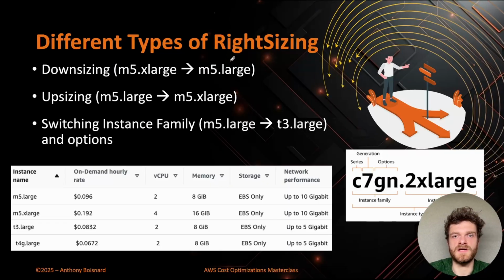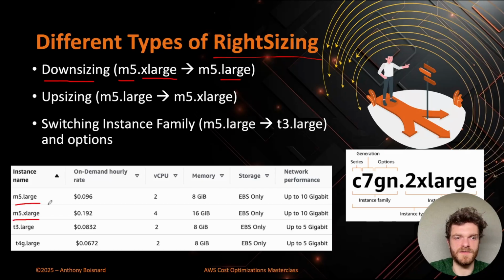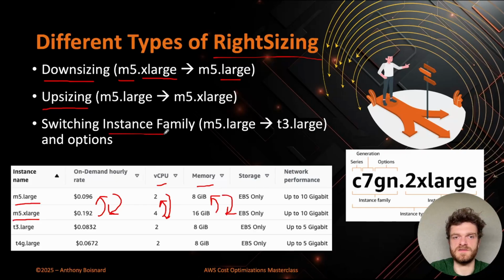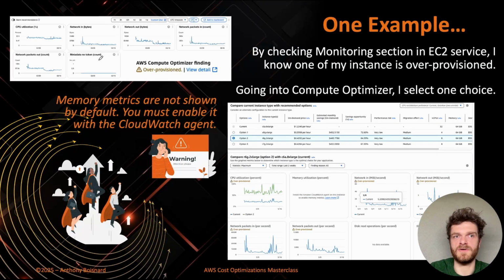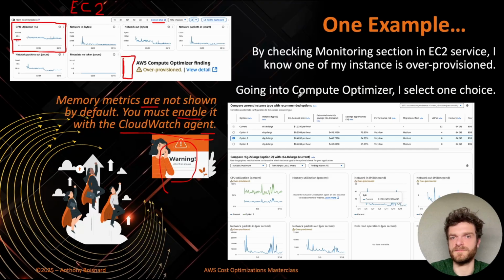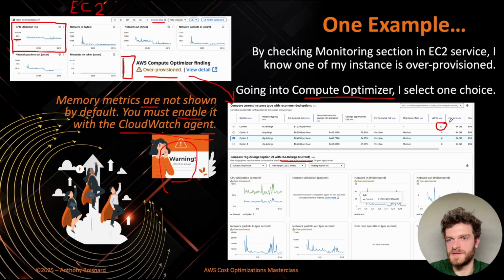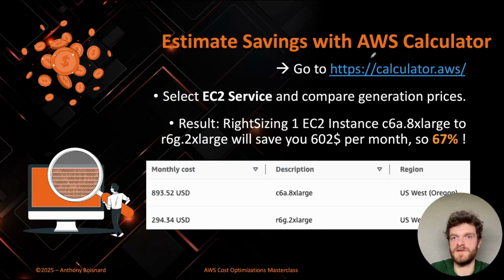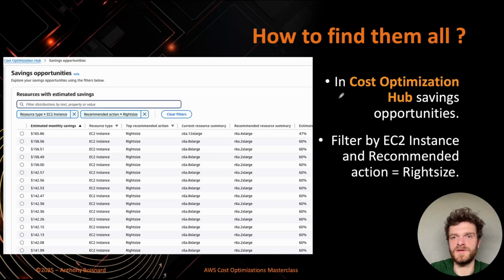Rightsize EC2 - Overview